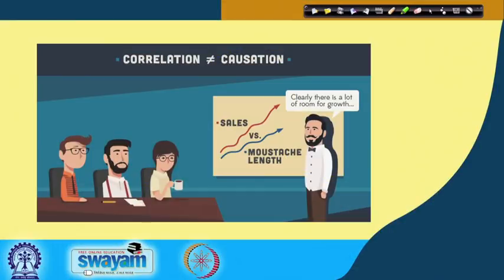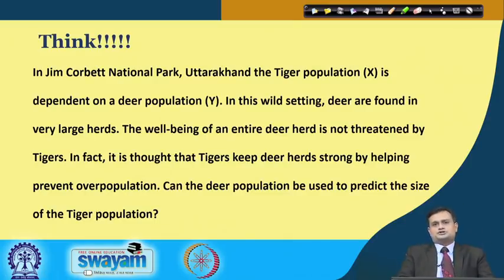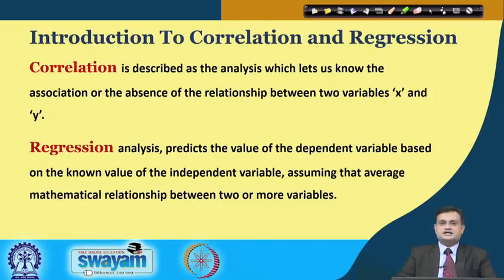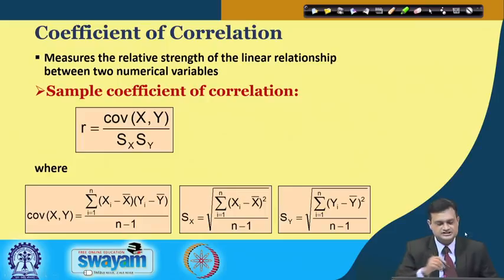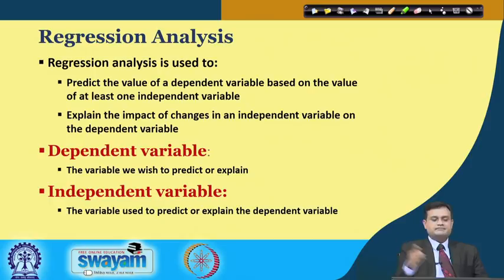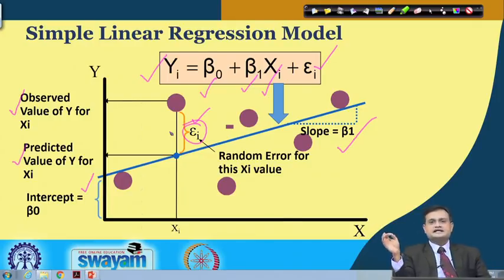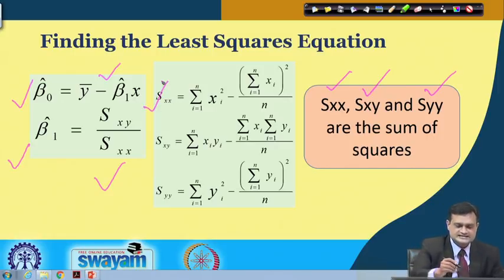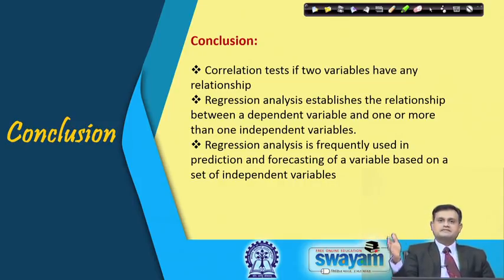Lecture 32: Correlation and Regression Analysis